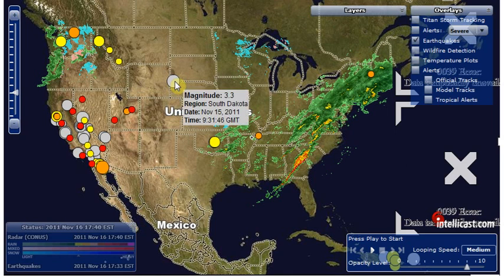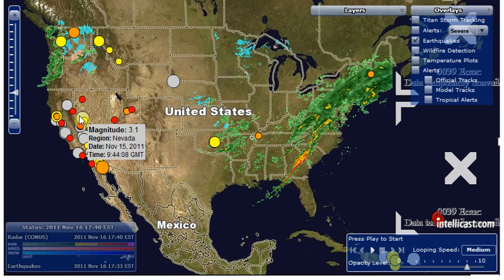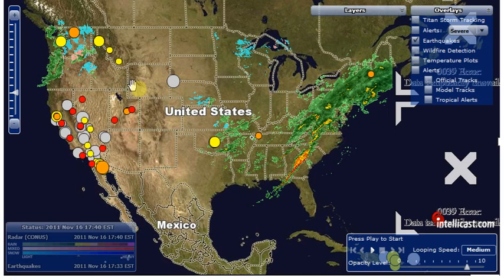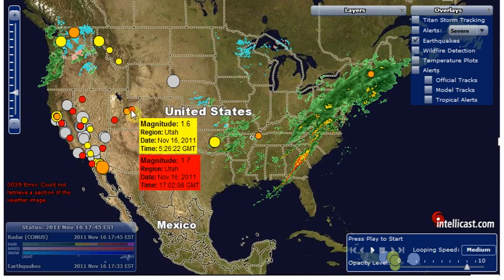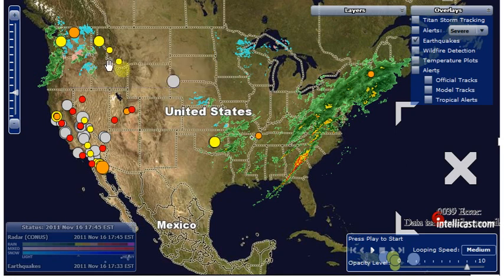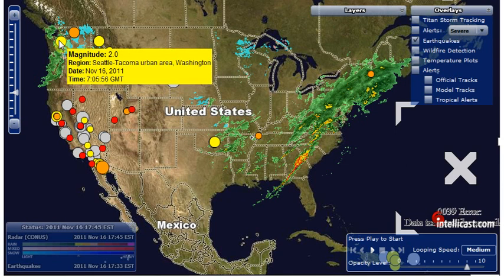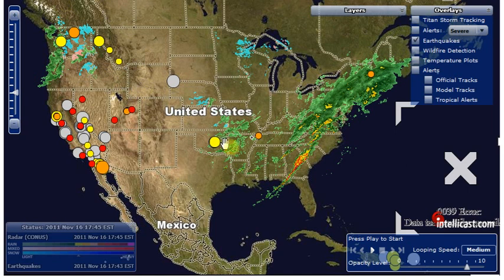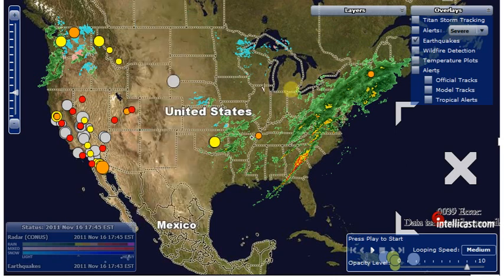11/16/11 Earthquakes in Pairs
Earthquakes in Washington, Idaho, Montana, Utah, South Dakota, Oklahoma, Tennessee, New Hampshire and Nevada